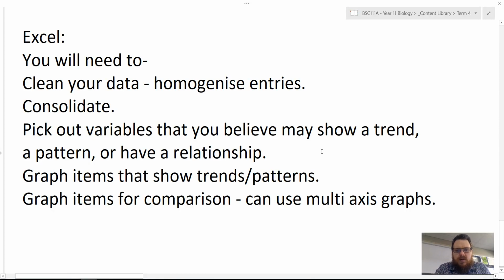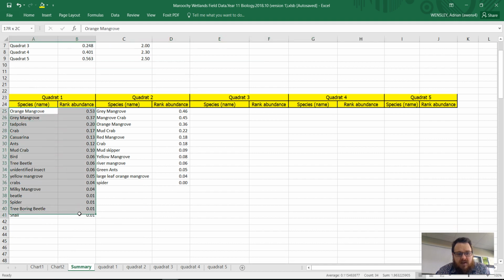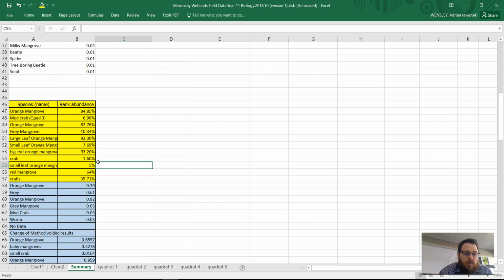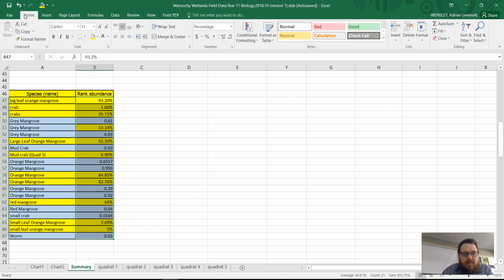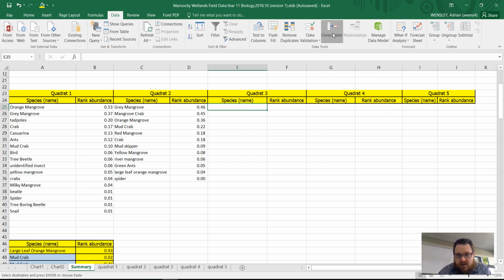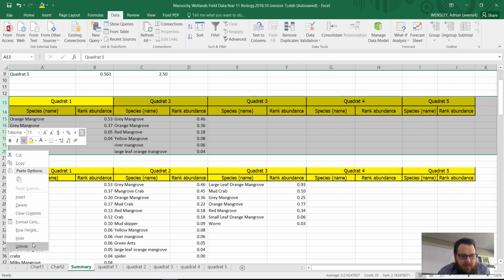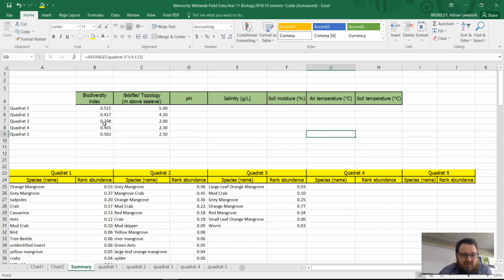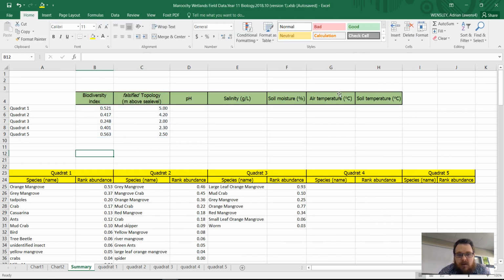Data consolidation and Graphing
Year 11 Biology Data. How to homogenise, consolidate, and graph the field trip data.